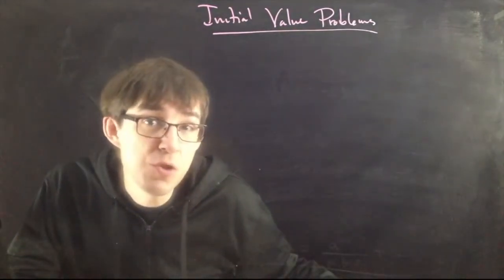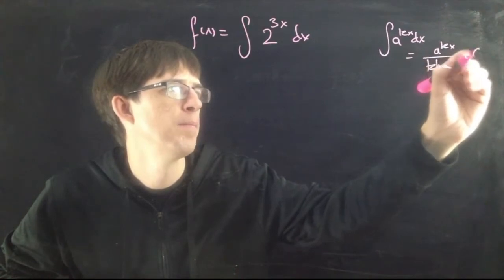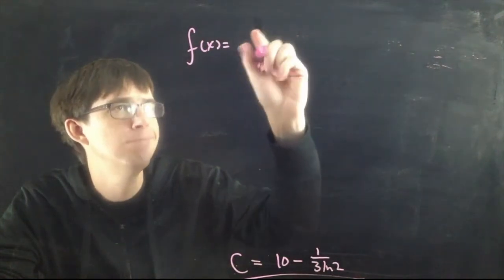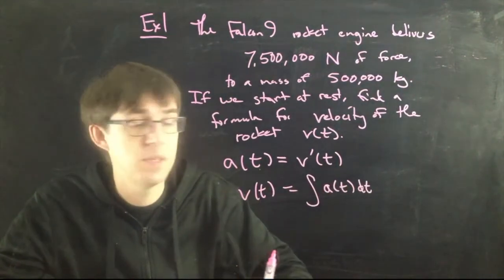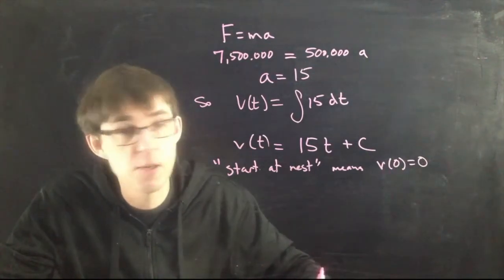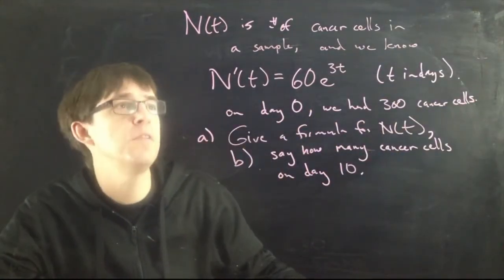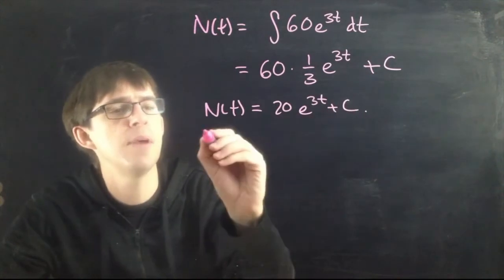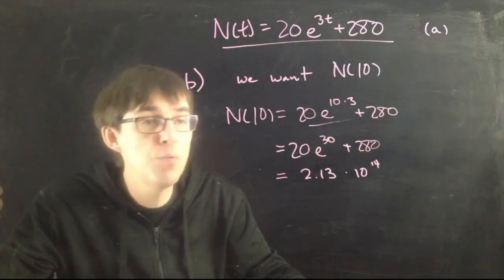Applied Calc 1 Ep 26: Initial value problems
This episode is about initial value problems.